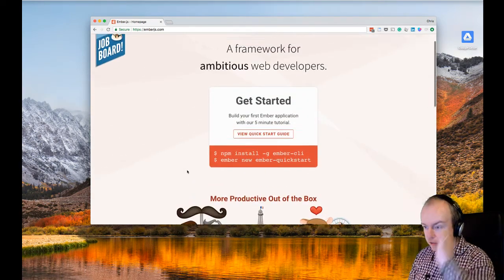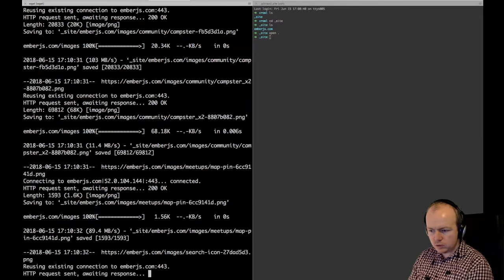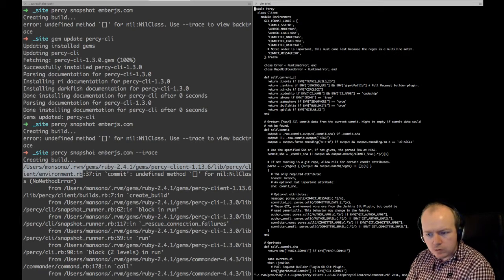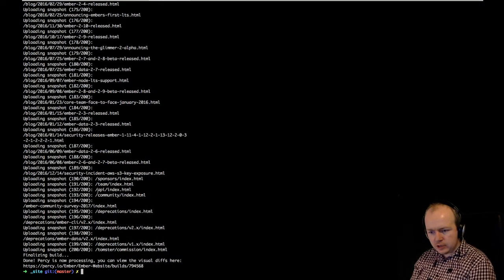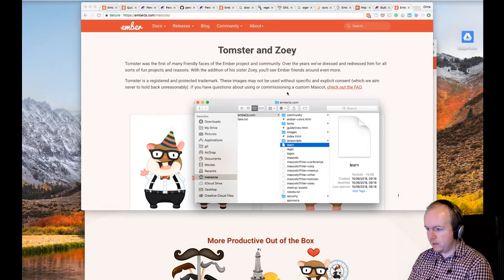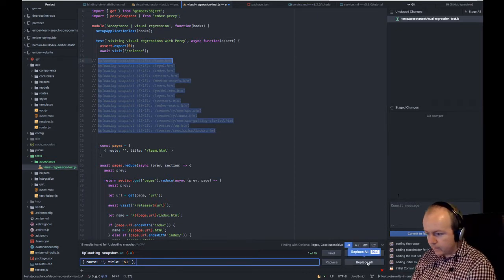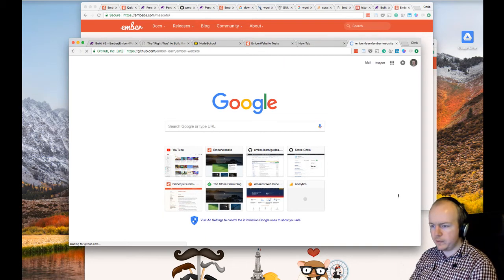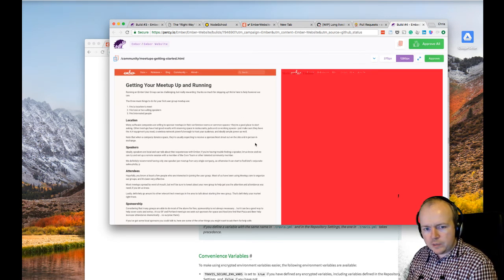Open Source Live - Chris Manson sets up Percy to help the Ember website port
Chris is on his own today, setting up a Percy (a visual regression testing system) in the same way that he did for the Ember Guides rewrite. We even have a surprise appearance from some of the Percy staff in an Intercom chat 😂

Join us on the Ember Community Slack if you want to help out